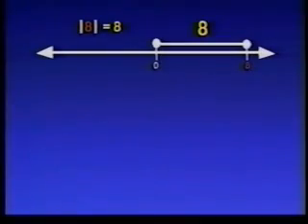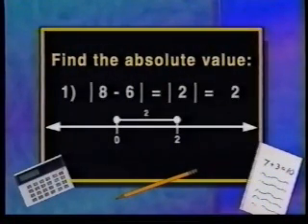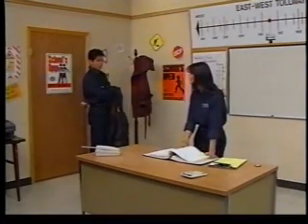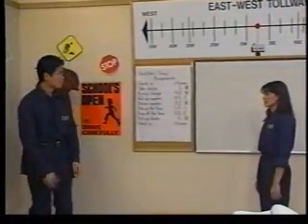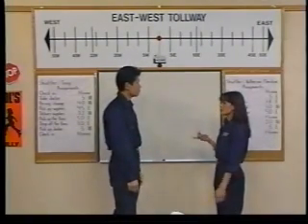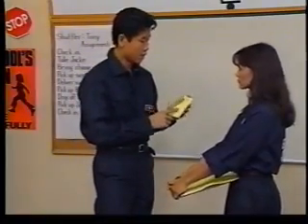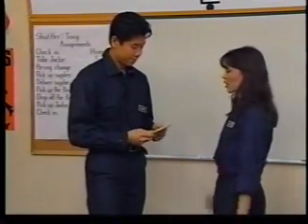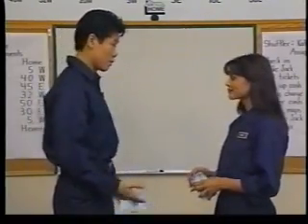Pre Algebra Volume 1